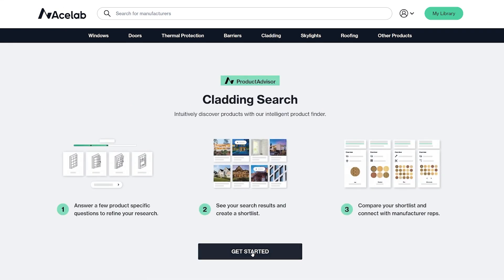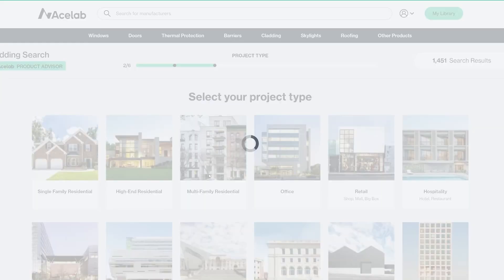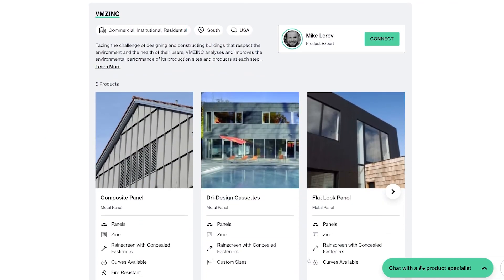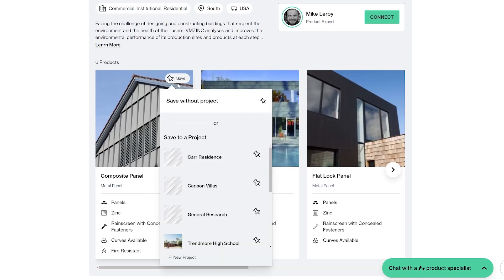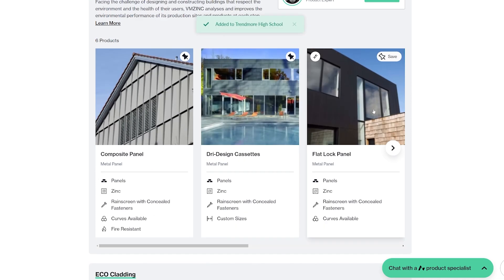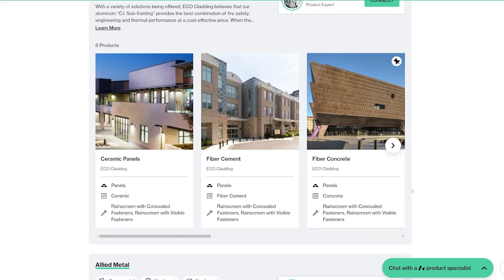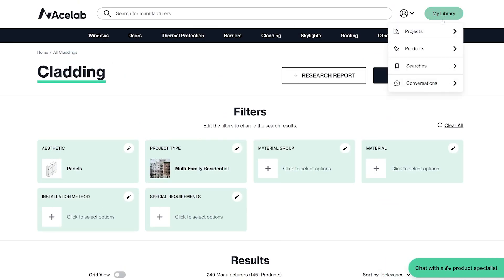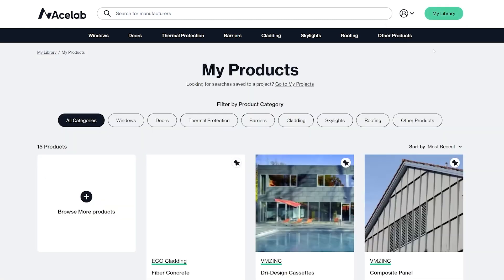How to: Shortlist Products | Acelab